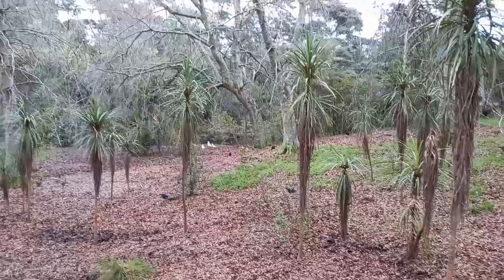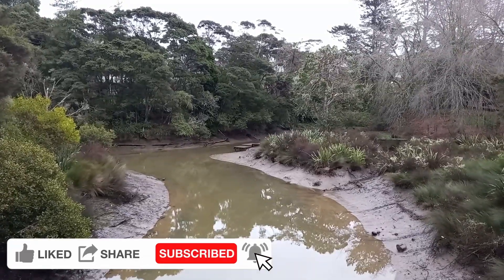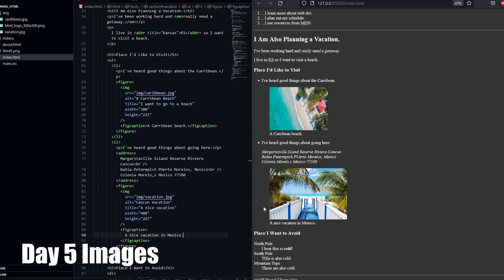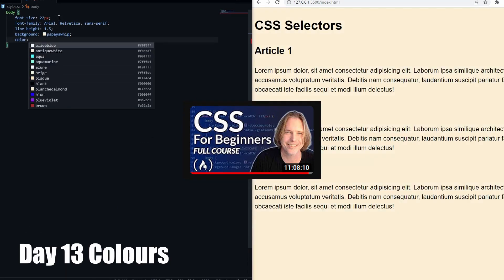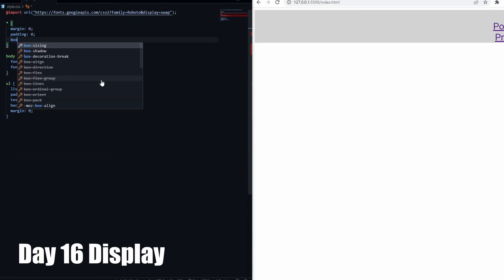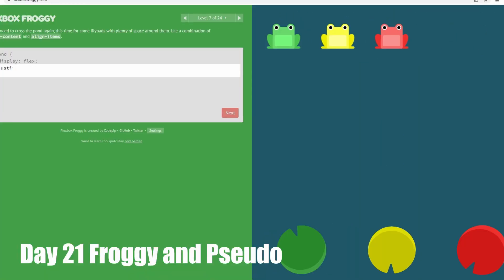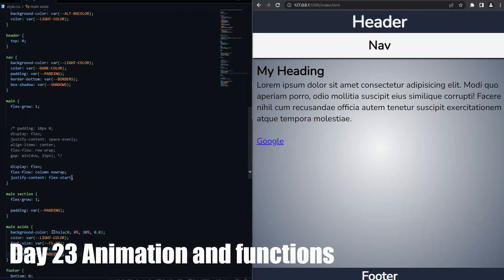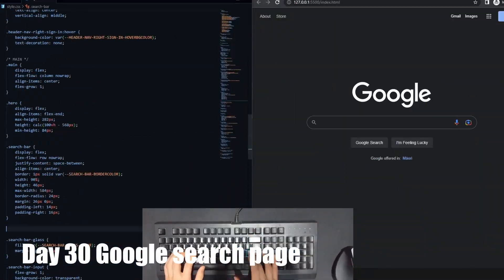I learned to code HTML and CSS in 30 days (from no web dev experience)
I learnt HTML and CSS from zero web dev background in 30 days. Here is my process.

00:49 Day 1
01:38 Day 9
02:52 Day 17
04:26 Day 25
05:00 Outro

This is your sign to start learning coding! I am so happy I now know bit of HTML and CSS. I already have ideas to tackle other web dev challenges. Learning coding can be fun, frustrating, fruitful, and tedious. But at the end it is all worth it.